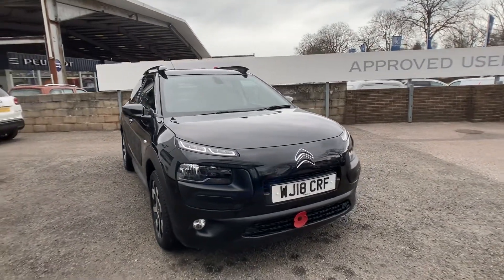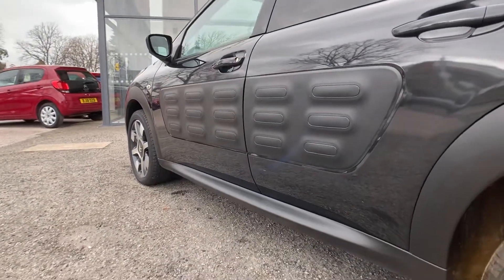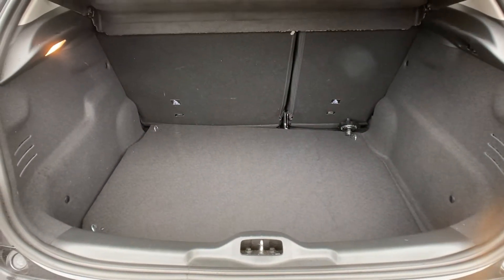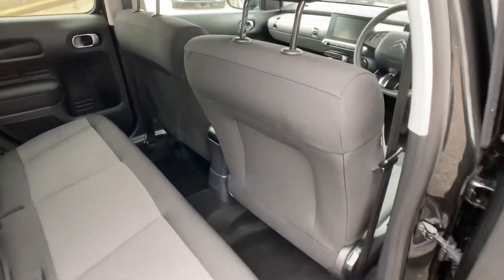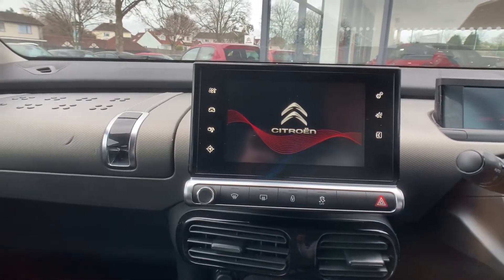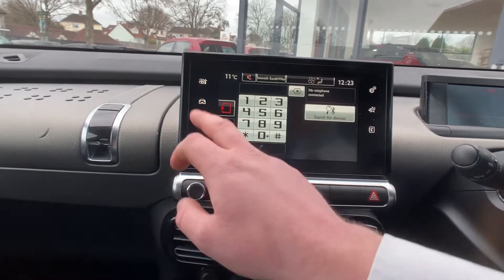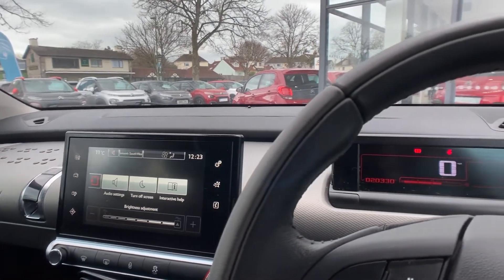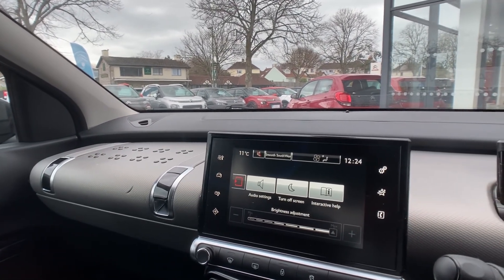C4 Cactus WJ18 CRF